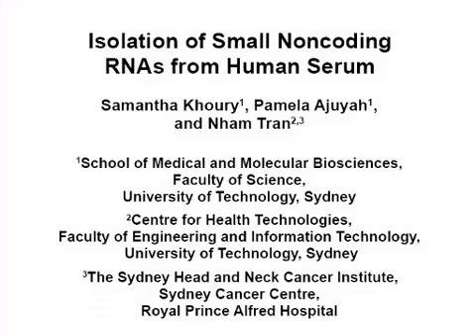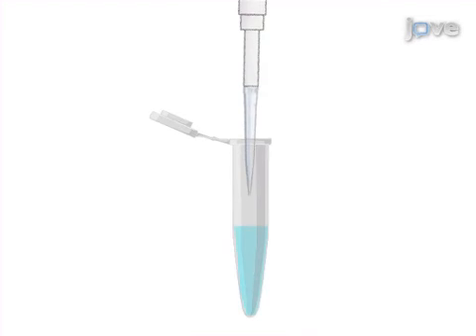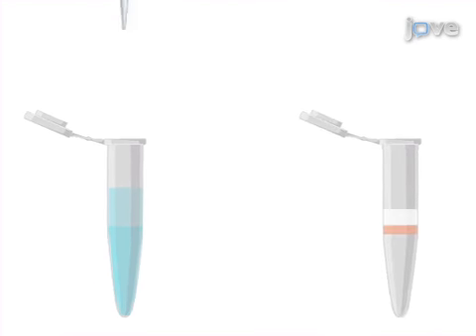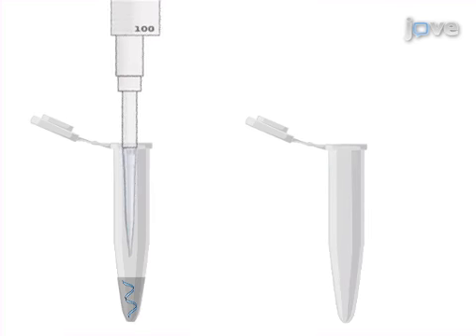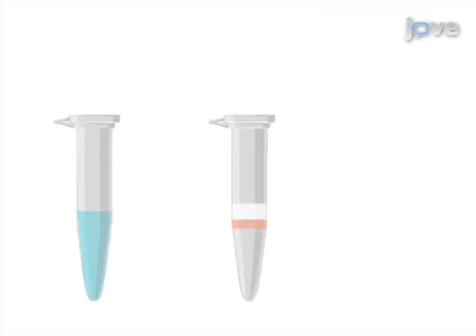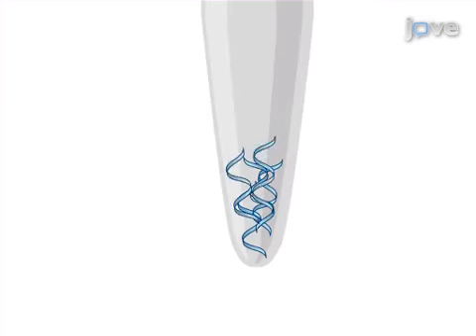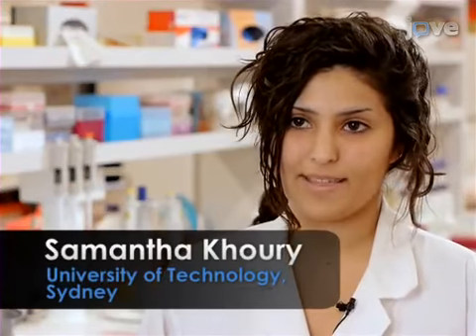Isolation: Small Noncoding RNAs From Human Serum l Protocol Preview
Isolation of Small Noncoding RNAs from Human Serum -  a 2 minute Preview of the Experimental Protocol

Samantha Khoury, Pamela Ajuyah, Nham Tran
University of Technology, Sydney, School of Medical and Molecular Biosciences, Faculty of Science; University of Technology, Sydney, Centre for Health Technologies, Faculty of Engineering and Information Technology; Royal Prince Alfred Hospital, The Sydney Head and Neck Cancer Institute, Sydney Cancer Centre;

This protocol describes a method for extracting small RNAs from human serum. We have used this method to isolate microRNAs from cancer serum for use in DNA arrays and also singleplex quantitative PCR. The protocol utilizes phenol and guanidinium thiocyanate reagents with modifications to yield high quality RNA.